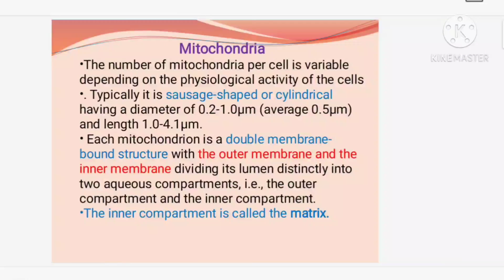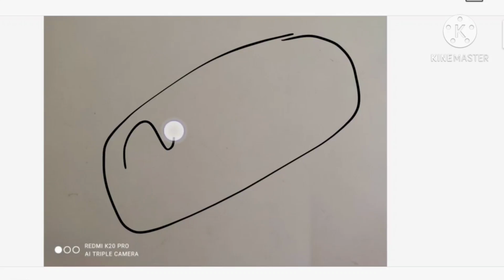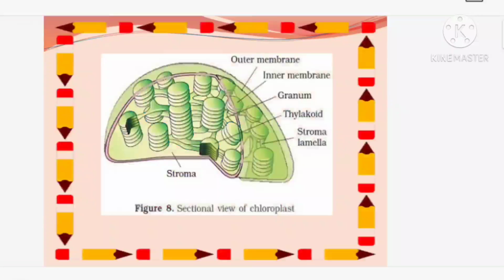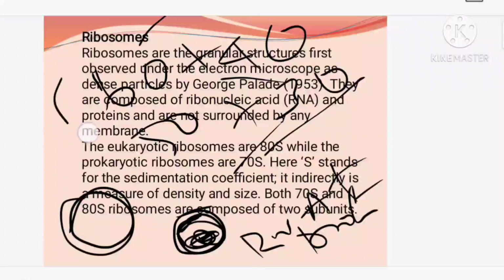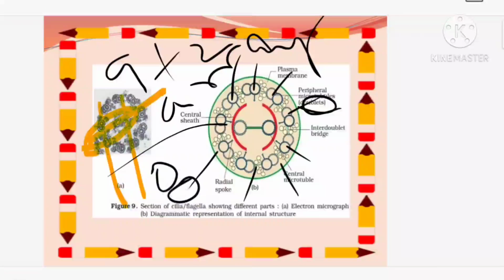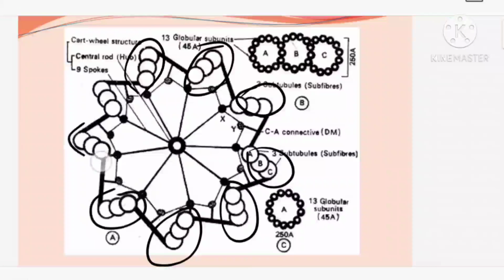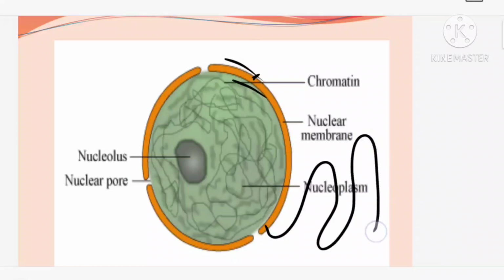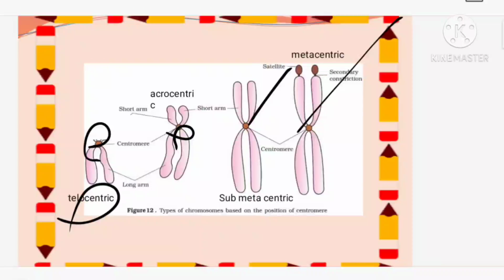Class-11,Ch-8, Cell - The Unit of Life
Eukaryotic cell- Part -2